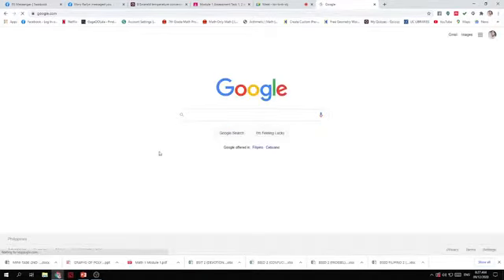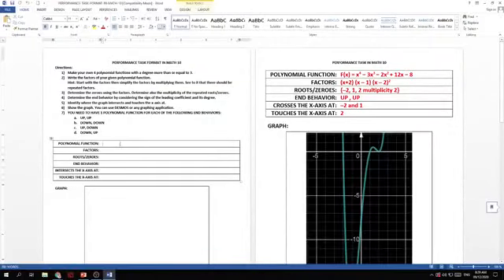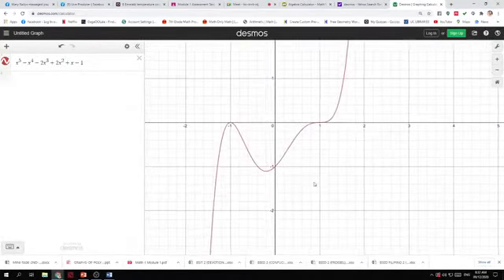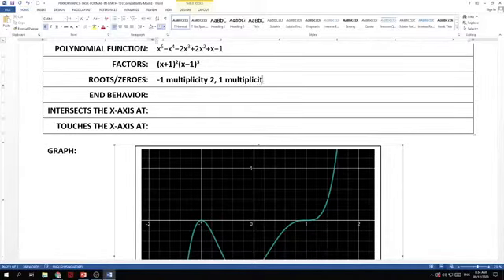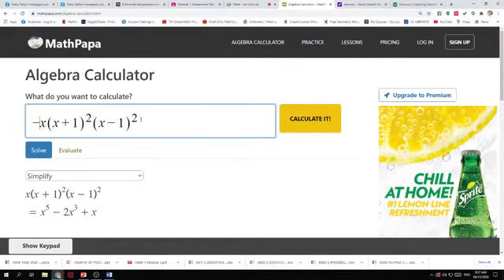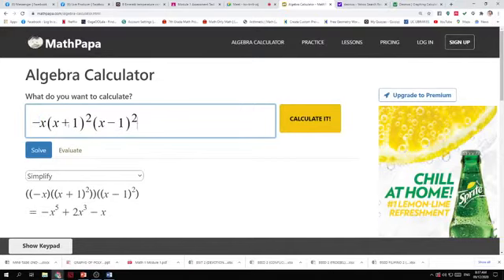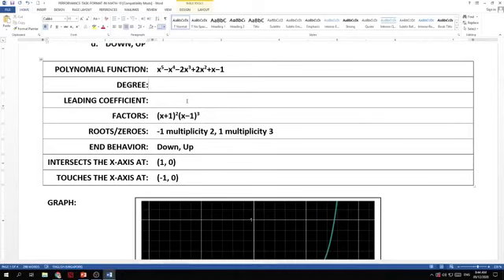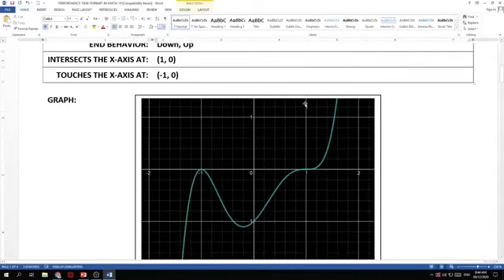Graphs of Polynomial Functions (using Desmos)